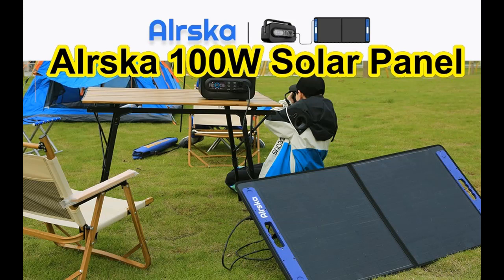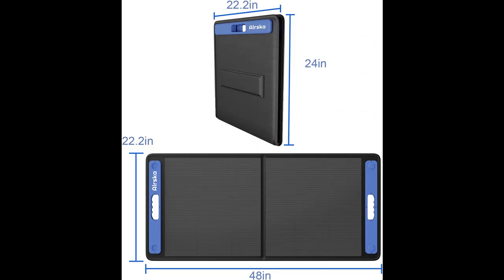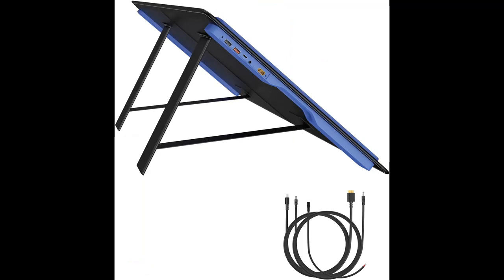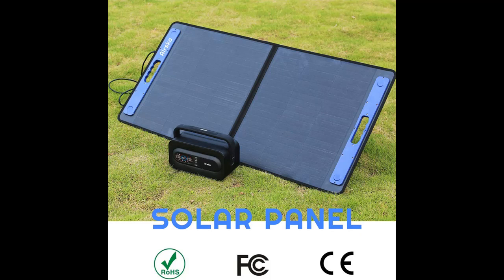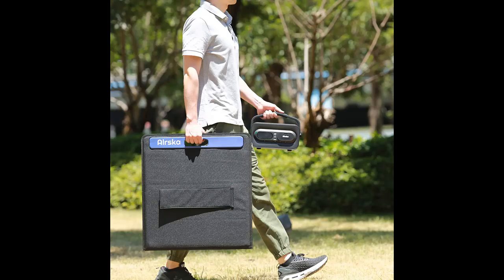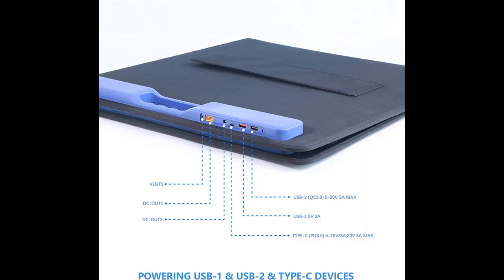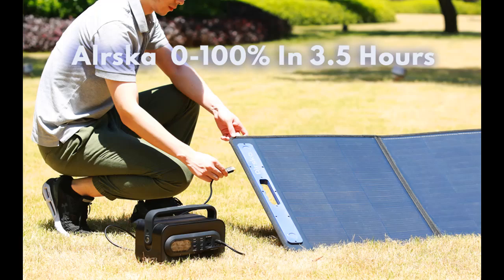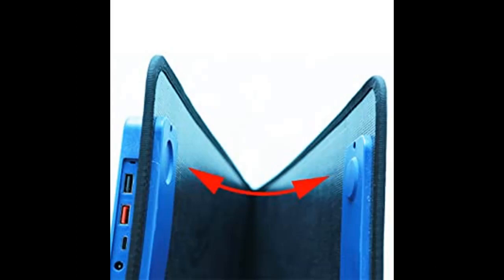Alrska 100W Portable Foldable Solar Panel Charger Kit✔️What's features highlight?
✔️What's features highlight? Alrska 100W Portable Foldable Solar Panel Charger Kit 18V DC Output for Portable Generator Power Station + 12V RV Boat Car Battery + USB & Type C for Cell Phone Tablet[FULL-DETAILS]➤➤

Short Features Detail :
➤EASY SETUP & KICKSTAND INCLUDED: The GreenSun 100 features 2 kickstands that can be placed firmly on any surface ground. With just a few seconds of setup, you can start soaking energy from the sun for your Alrska power station. The TPE rubber handle allows you to carry around easily when taking off-grid adventures.
➤HIGHER ENERGY CONVERSION RATE: Covered by monocrystalline silicon solar cells, the solar panel adopts multi-layered cell technology to generate energy from the sunlight and perform better with higher conversion efficiency that up to 23% than other conventional panels.
➤DURABLE: The ETFE-laminated case is durable enough to extend the lifespan of the solar panel.
➤COMPATIBLE: This solar panel is compatible with Alrska Element 300 power station (sold separately), ideal for off-grid camping and unexpected power outage.
➤VERSATILE：GreenSun 100 features 1* USB-C(5V,3A) output port and 2* USB-A(5V, 2.4A) output port to charge 2-5 small devices directly.
➤And...others.

Alrska 100W Portable Foldable Solar Panel Charger Kit 18V DC Output for Portable Generator Power Station + 12V RV Boat Car Battery + USB & Type C for Cell Phone Tablet